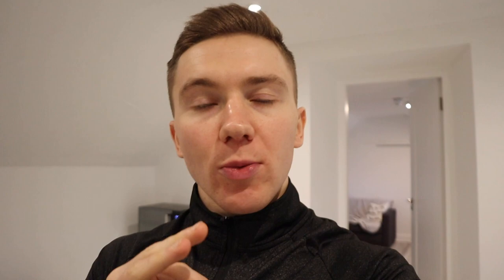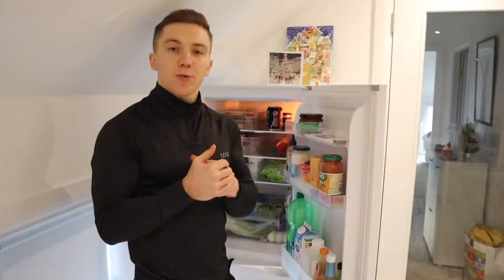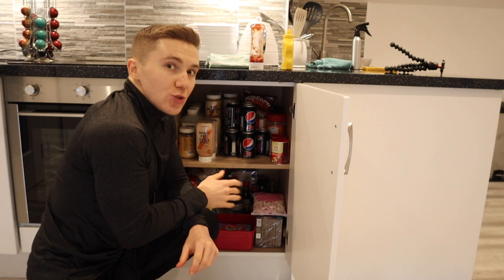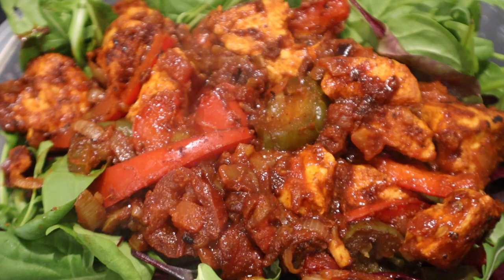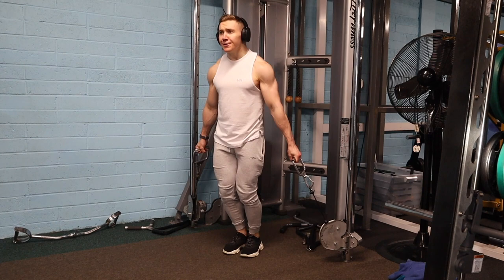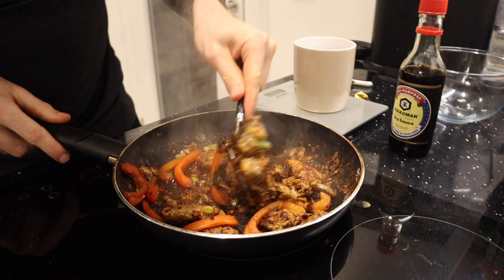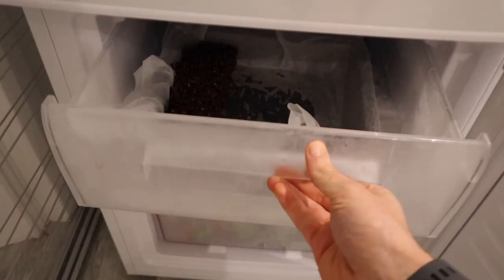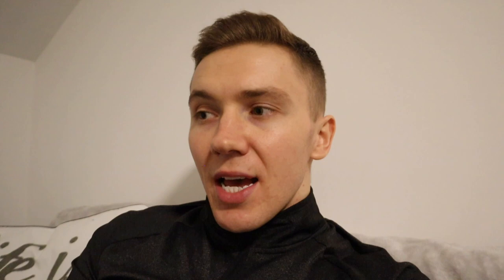Full-Day of Eating 300 Calorie Meals | What I Eat To Lose Weight Fast...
Welcome to another video today; you will learn about great meal ideas that are low in calories and help you stay Lean and lose weight fast.

Yo everyone & welcome to another video. If you are here for any of the following reasons, make sure you stick around:

- Full-Day Of Eating 300 Calorie Meals
- What I Eat To Lose Weight Fast
- 300 Calorie Meals That Fill You Up
- What I Eat To Stay Lean
- What I Eat To Stay Shredded
- Full-Day Of Cutting

So, in today's video, I take you through 4 meals that come to about 300 calories. So, these meals are low in calories (obviously), these meals are high in protein, these meals are high in volume so they fill you up, these meals are packed with nutrients. And as a result, these meals are great options to incorporate into your diet if your goal is to lose weight or get shredded whilst making the process as easy as possible

So, my first 300 calorie meal is my bacon & cheese frittata and in total, this has 310 calories, 6g carbs, 7g fat, and 54g protein. Next up we have my chicken fajita salad which contains 325 calories, 21g carbs, 5g fat, and 48g protein. Then, we have some chili beef that comes to 314 calories, 30g carbs, 5g fat, and 45g protein. And finally, I treat myself to 2/3 Coco Pop Bites and in the whole thing, there are 473 calories, 61g carbs, 22g fat, and 5g protein.